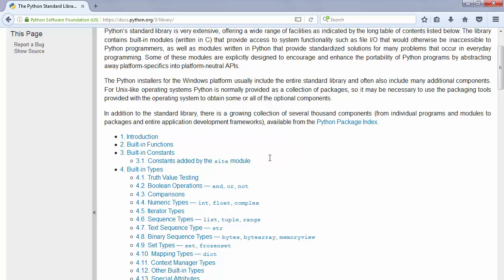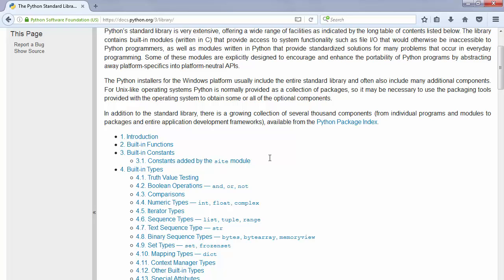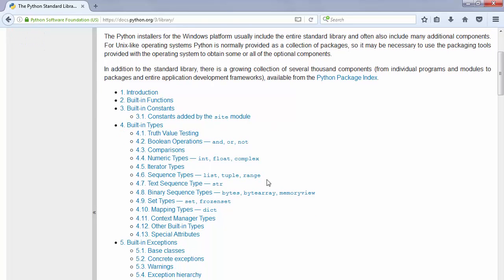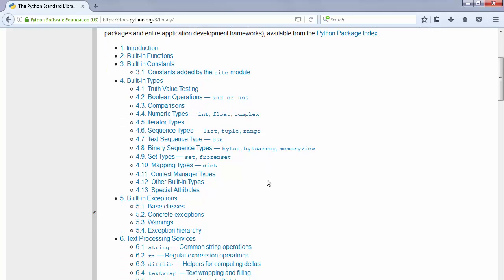What is Python Standard Library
In this video we'll try to explain what is the Python Standard Library.